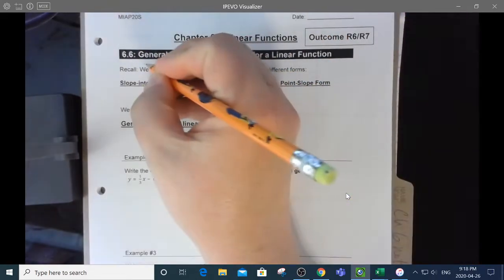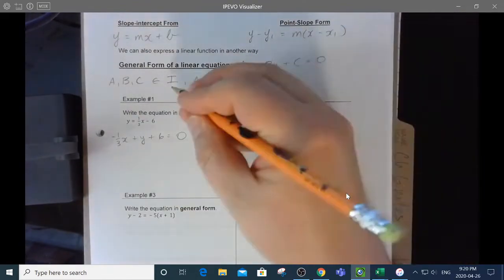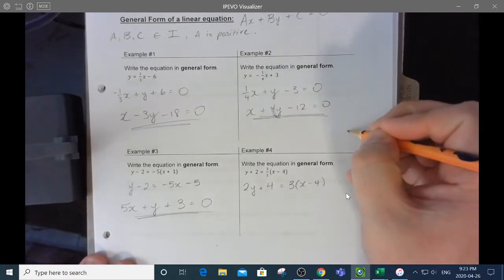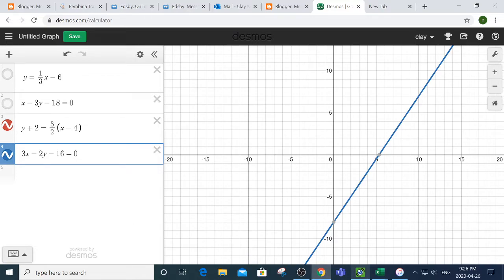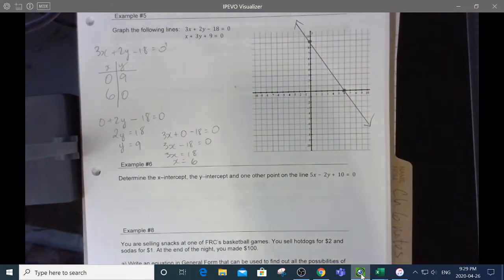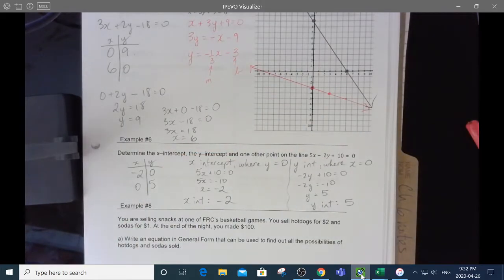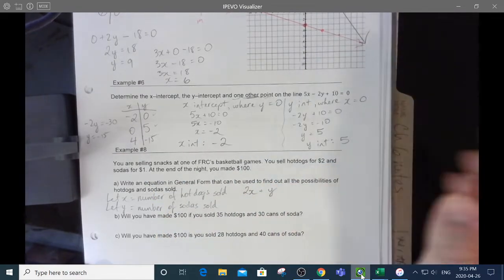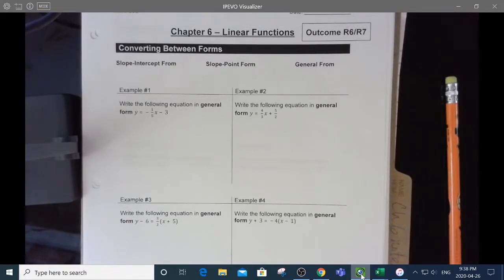MIAP20S Lesson 6.6: The General Form of a Linear Equation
Here is the last lesson video for Chapter 6.  It deals with the General form of a linear equation and how to algebraically transform slope-intercept and slope-point equations into this, the most aesthetically pleasing of the forms